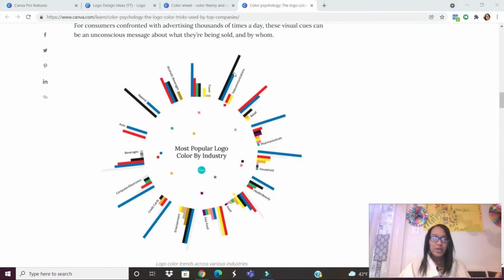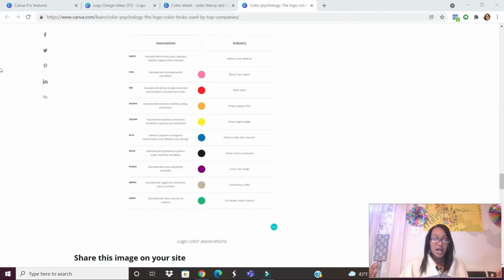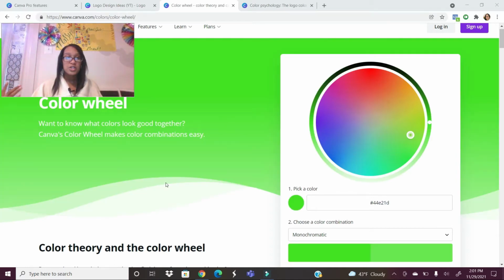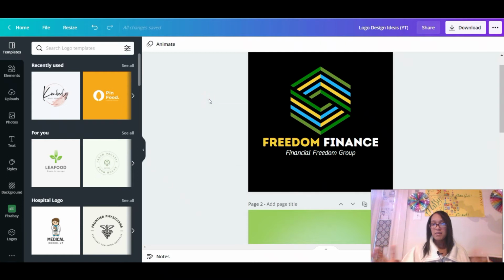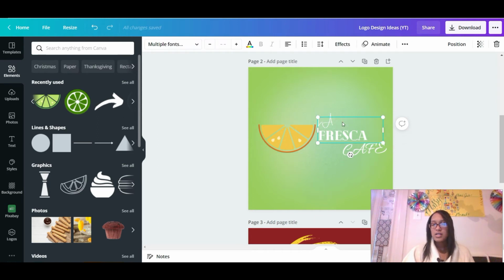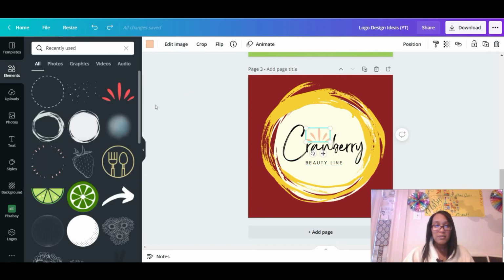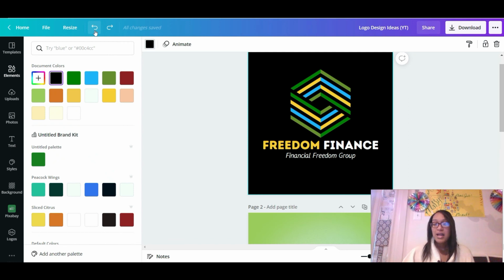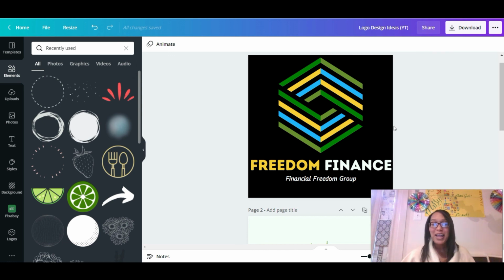Canva Tutorial: Create a Logo for Free [2021]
Learn how to make a business logo with Canva or Canva Pro. Get motivated to design your own business logo with Canva using
Canva design logo templates I created with various elements and color palettes. Understand the basic psychology of colors for
your business logo and other tricks that will come in handy while designing your logo for various products and
services you are bringing to your customers.

Websites Mentioned in Video:
Trademarking Logos Created on Canva Guidelines:

Some Recommendations of Canva Color Logo Palettes to Try:
-Peacock Wings- Finance Business
-Melted Chocolate- Fashion/Beauty Business
-Sliced Citrus- Savory Food Business
-Shopaholic Babe- Sweet Treat Business
-Meeting the Sun- Healthy Food Business
-Succulent Garden- Health Business
-Abundance of Oranges- Healthy Food Business

Other Videos To Watch:
Create an E-Cover Mockup for your business for Free Using Canva Pro:

Timestamps
0:00 Intro
40:24 The Psychology of Colors
05:03 The Color Wheel
07:29 Finance Canva Logo Example
09:52 Healthy Food Business Logo Example
13:08 Beauty Line Business Logo Example
15:49 Transparent Background Feature

Any company names or logos mentioned in this video are a mere coincidence and are fictional by design.